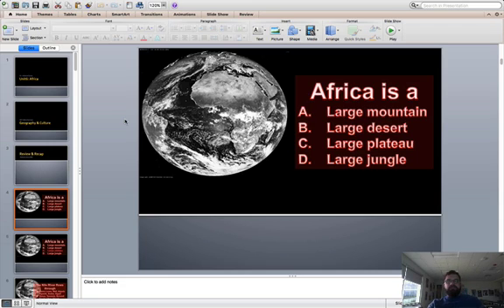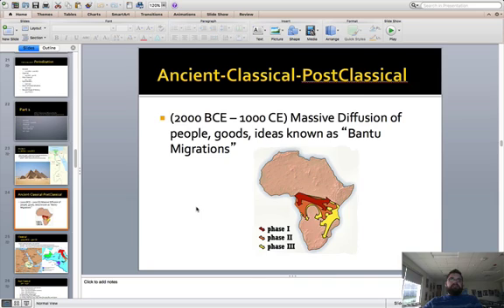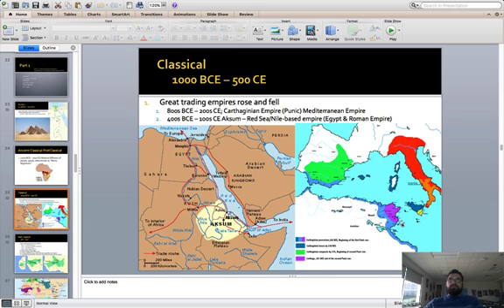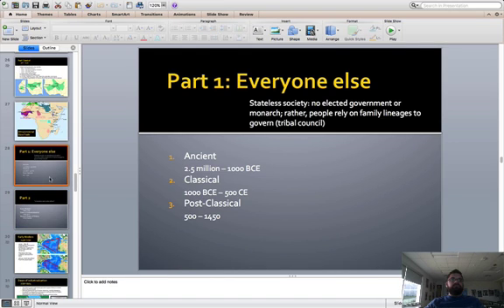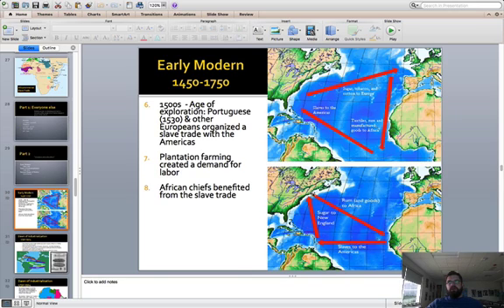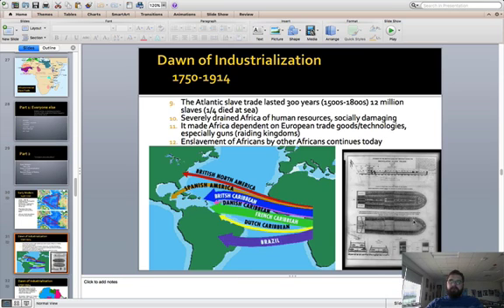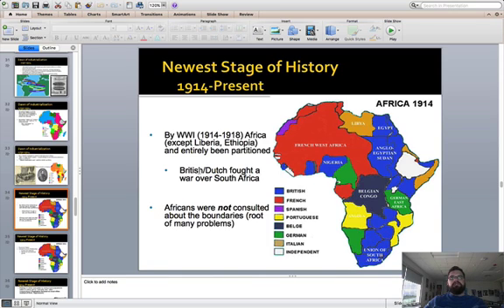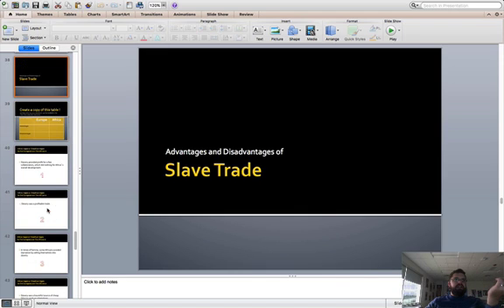Africa Presentation 2 History